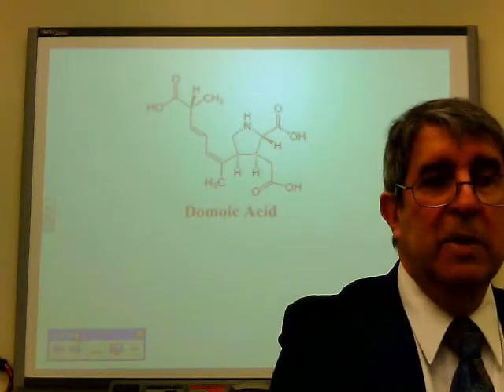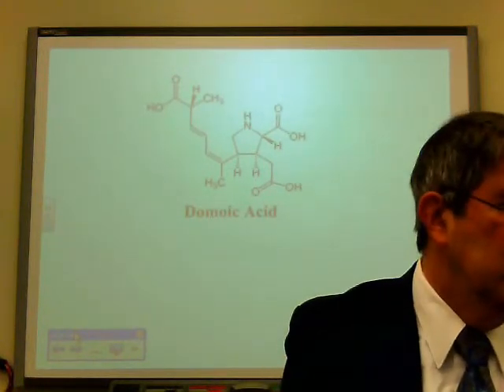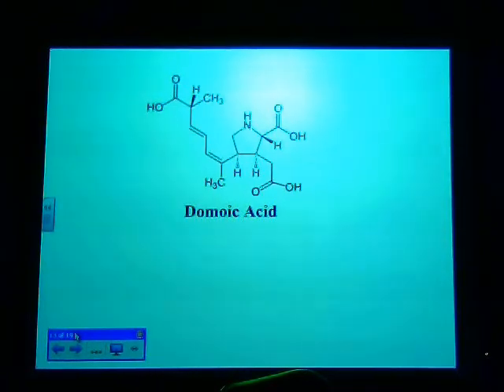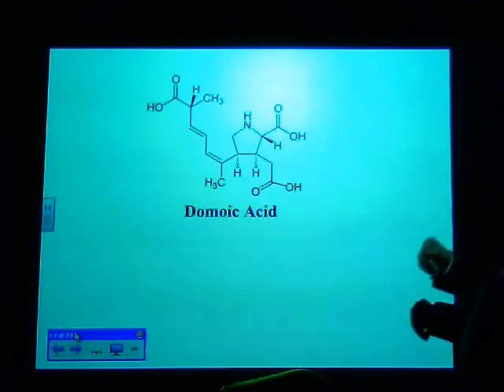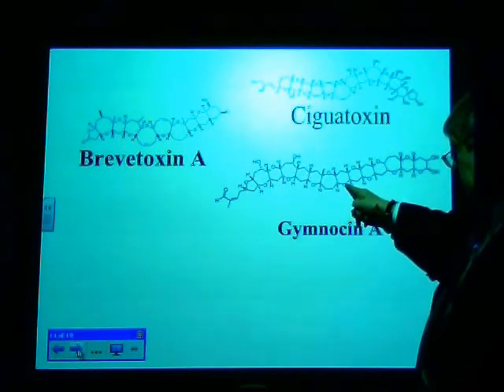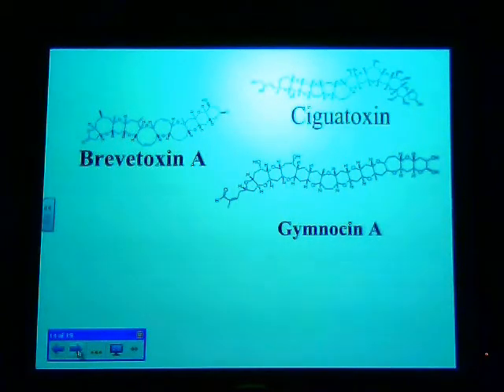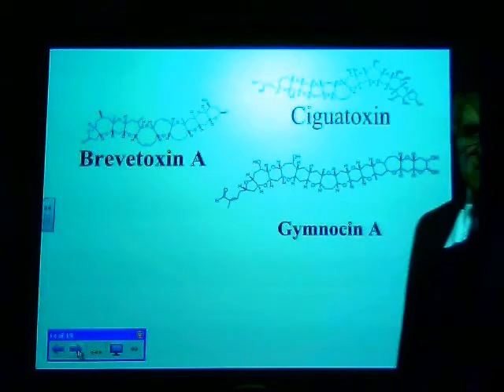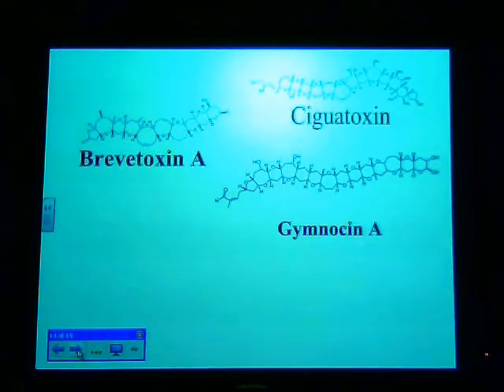JSC Lecture 10 Chap 15 Marine Toxins part1